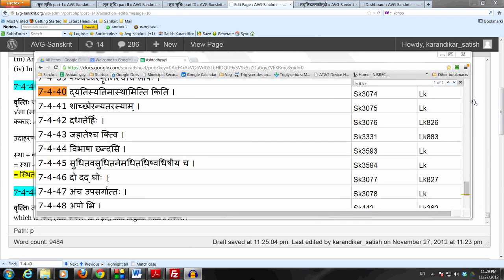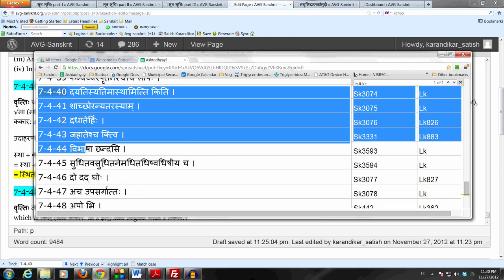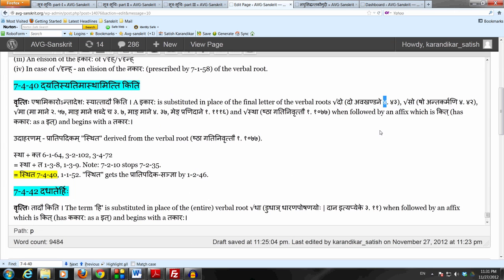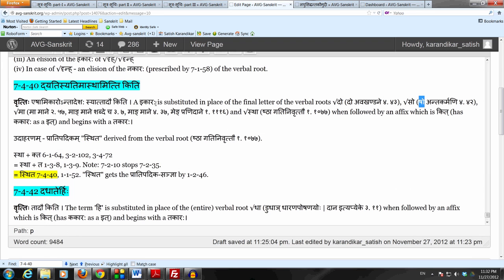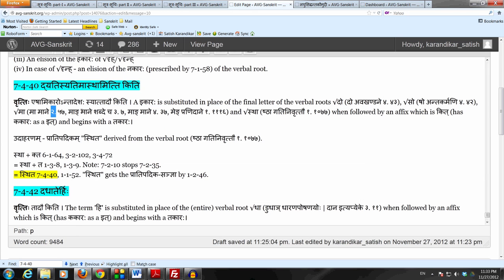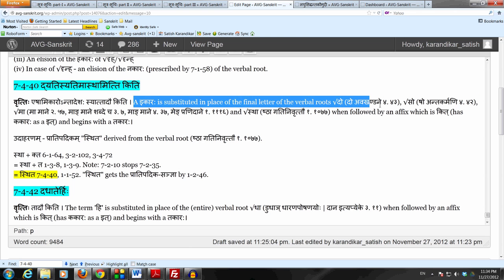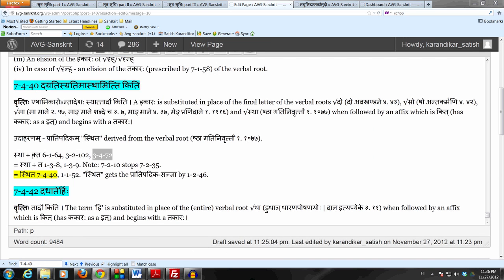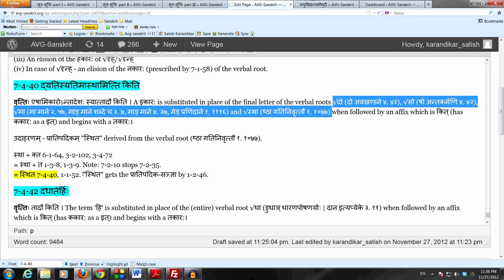Panini Sutra 7-4-40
7-4-40 द्यतिस्यतिमास्थामित्ति किति

वृत्तिः एषामिकारोऽन्तादेश: स्यात्तादौ किति । A इकार: is substituted in place of the final letter of the verbal roots √दो (दो अवखण्डने ४. ४३), √सो (षो अन्तकर्मणि ४. ४२), √मा (मा माने २. ५७, माङ् माने शब्दे च ३. ७, माङ् माने ४. ३७, मेङ् प्रणिदाने १. १११६) and √स्था (ष्ठा गतिनिवृत्तौ १. १०७७) when followed by an affix which is कित् (has ककार: as a इत्) and begins with a तकार:।

उदाहरणम् -- प्रातिपदिकम् 'स्थित' derived from the verbal root (ष्ठा गतिनिवृत्तौ १. १०७७).

स्था + क्त 6-1-64, 3-2-102, 3-4-72
= स्था + त 1-3-8, 1-3-9. Note: 7-2-10 stops 7-2-35.
= स्थित 7-4-40, 1-1-52. 'स्थित' gets the प्रातिपदिक-सञ्ज्ञा by 1-2-46.